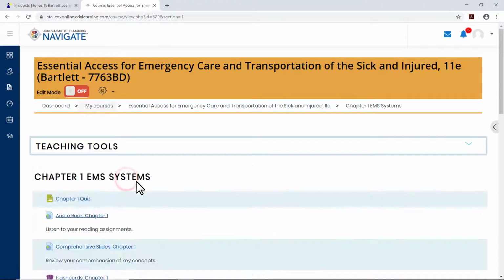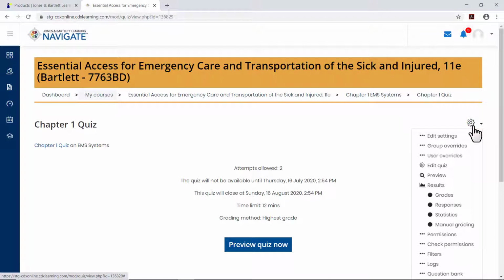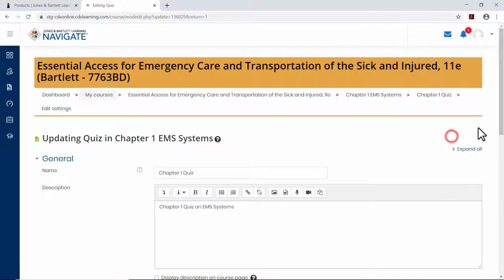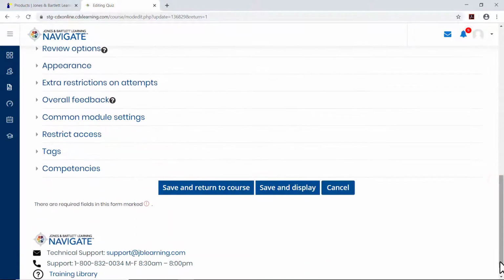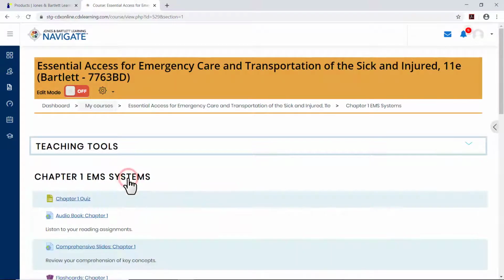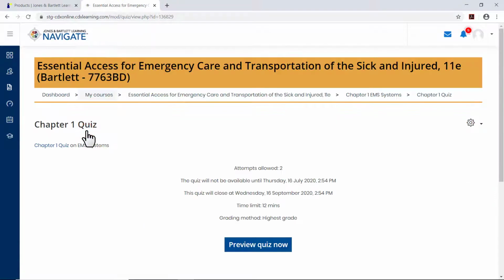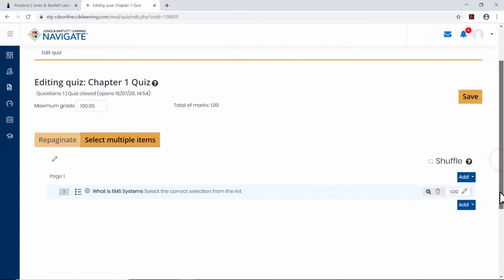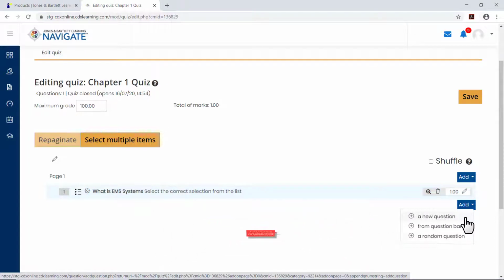How to Edit a Quiz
This video shows how to make changes to the settings and contents of a quiz within your course.